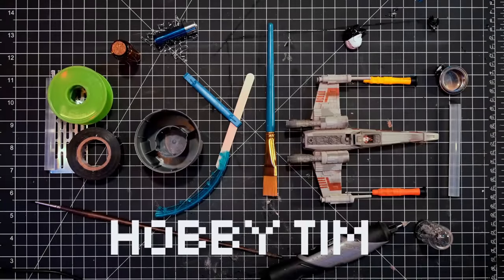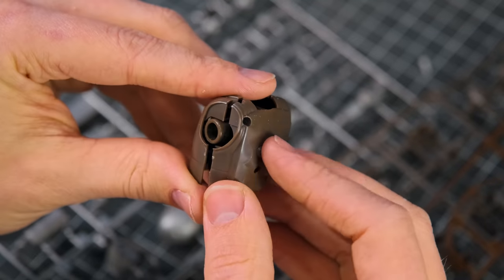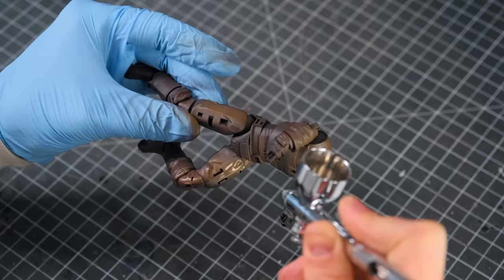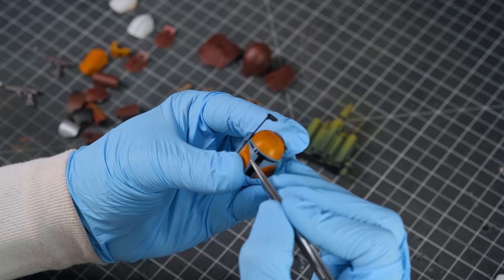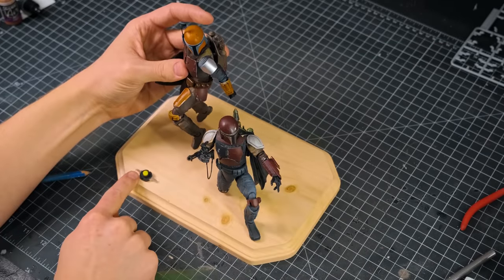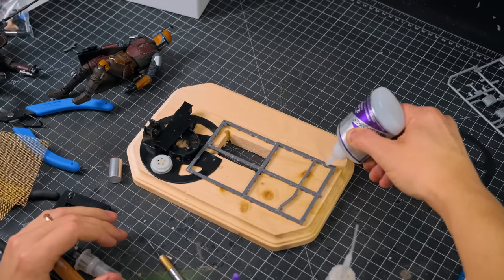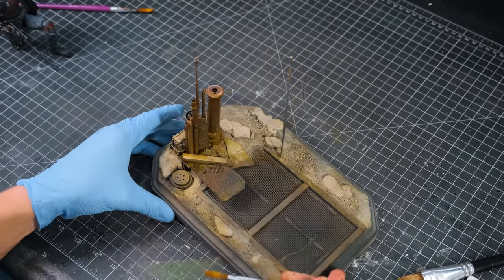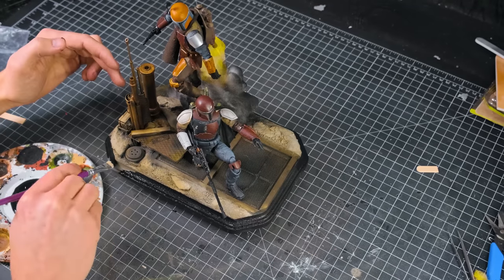How to Make Custom Star Wars Action Figures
A little over a week ago, The Mandalorian Season 3 trailer was released and I thought it would be fun to craft two of the new Mandalorians featured in that trailer. I used 1:12 scale Boba Fett and Mando models from Bandai as the base for the conversions. I gave the figures custom paint jobs and positioned them on a scratch built platform.

I’m looking forward to The Mandalorian Season 3 and hoping for some good moments to craft in miniature form!